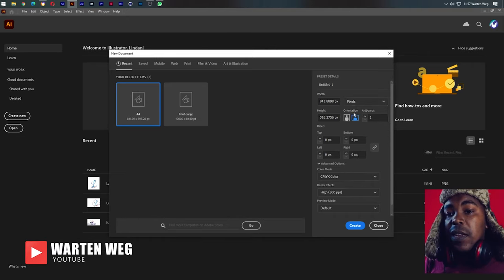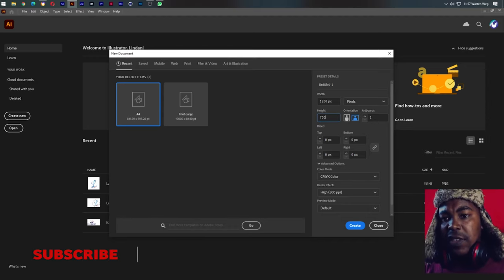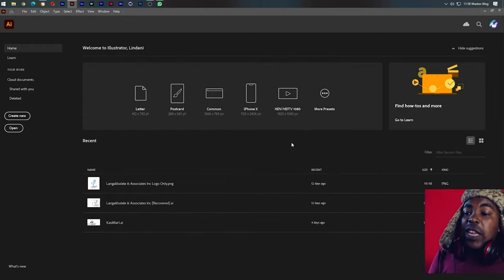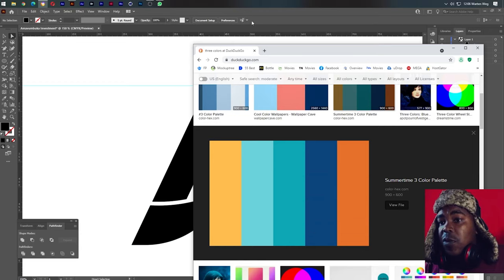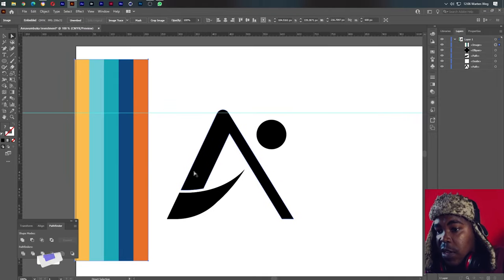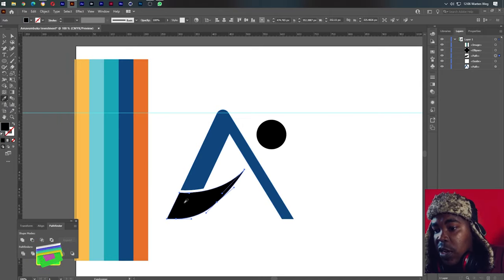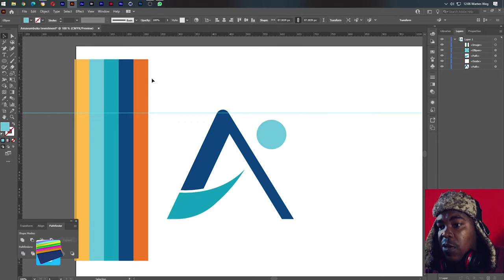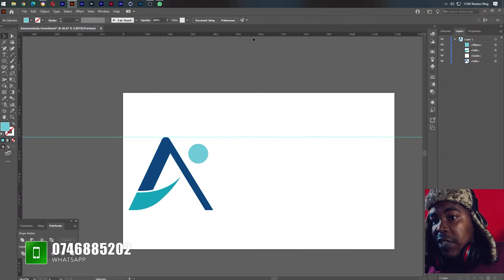Adobe Illustrator Tutorial | Giveaway Logo Design Customizable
This is your chance to get a Warten Weg and Espere Camino Giveaway logo design for free. Customize your gift logo, change colours, fonts, add a slogan. Our gift logo maker is 100% customizable and easy to use.